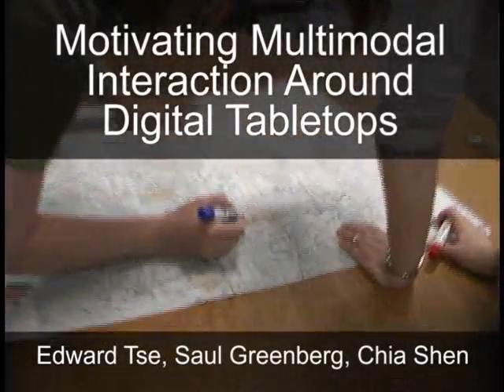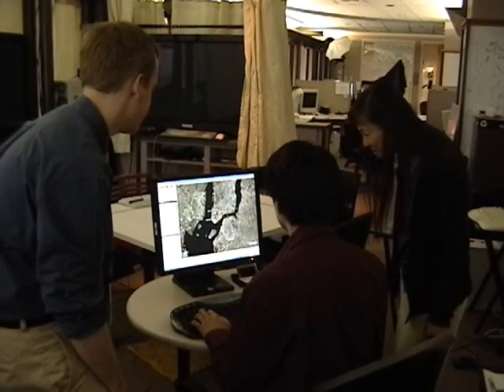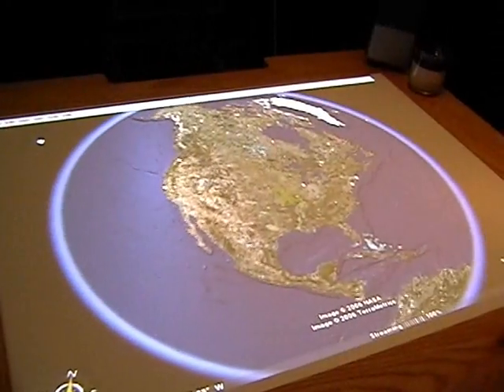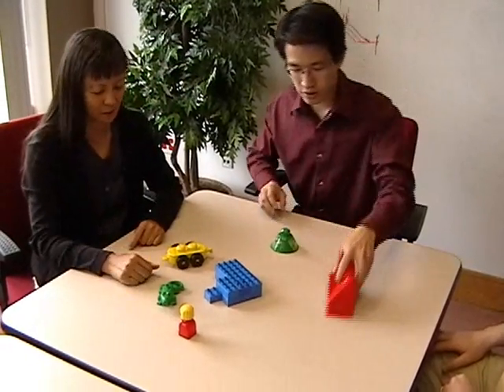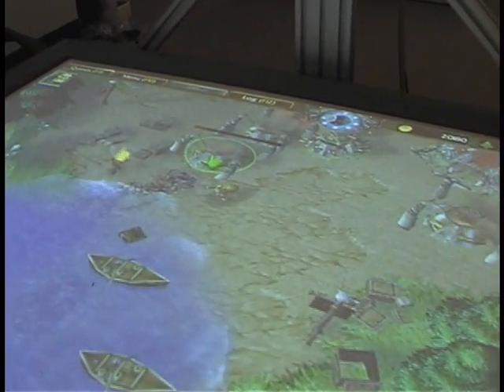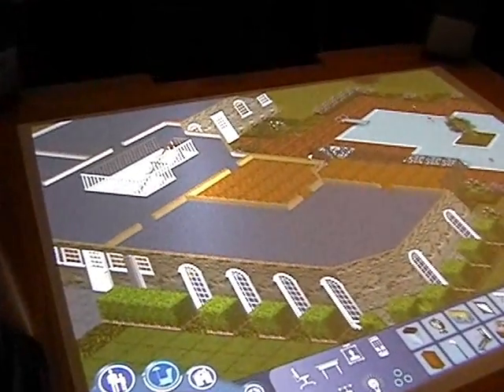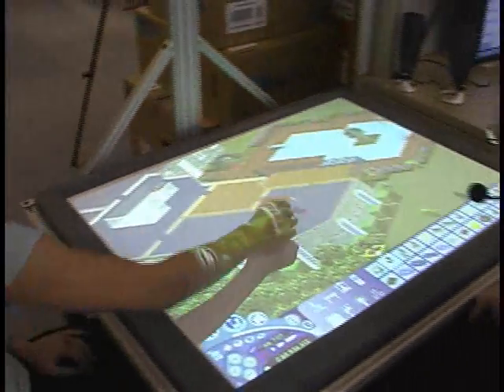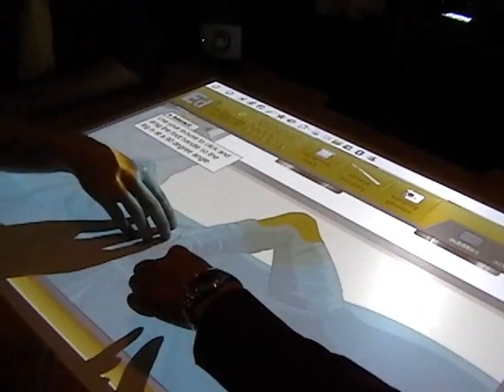Motivating Multimodal Interaction Around Digital Tabletops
Tse, E., Greenberg, S. and Shen, C. (2006)
Motivating Multimodal Interaction Around Digital Tabletops. In Video Proceedings of ACM Conference on Computer Supported Cooperative Work - ACM CSCW'06. ACM Press, November. Video and two page paper, duration 3:25.

Abstract: In this video we provide motivation for exploring natural speech and gesture interactions on a digital table through the implementation of speech and gesture wrappers around existing single user applications. We briefly compare paper vs digital maps and demonstrate verbal alouds, rich hand gestures, speech for commands, gestures for specifying locations, interleaving actions, validation and assistance.